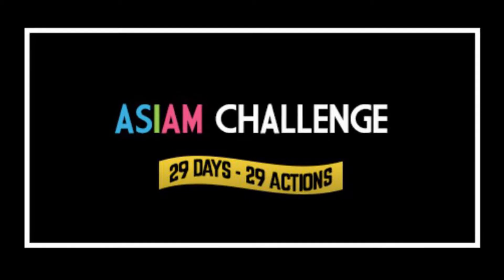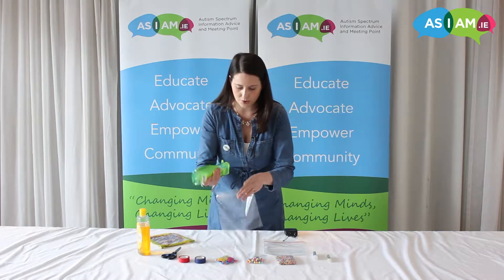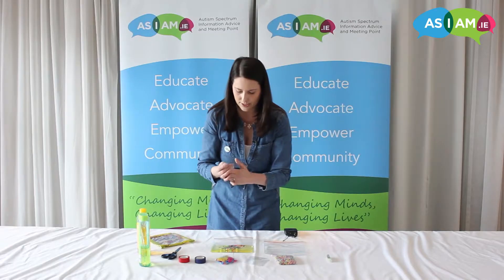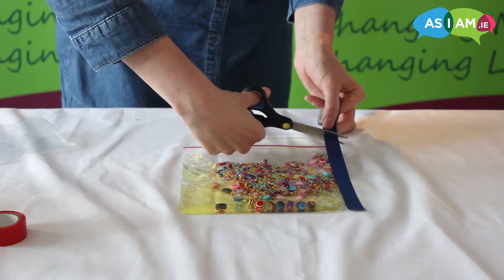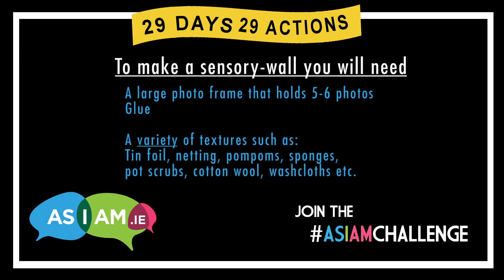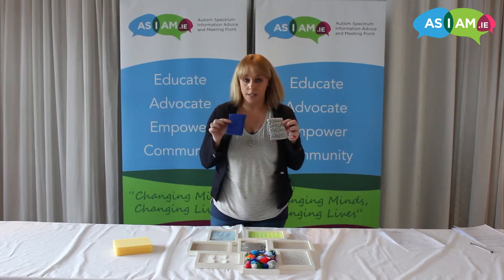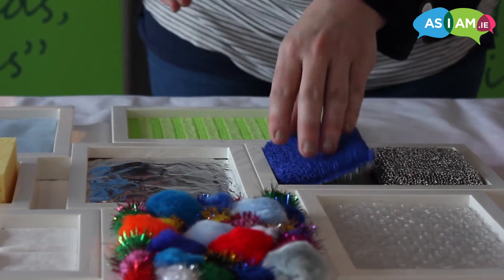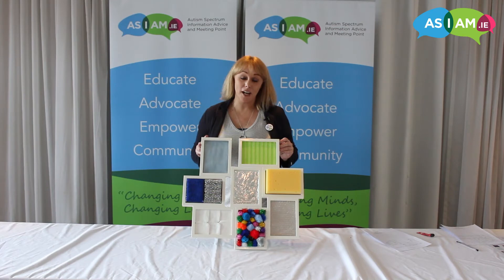Sensory Activities for Stimming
Stimming is an important way for autistic people to regulate and calm themselves during moments when they feel overstimulated.

Check out our video on what you can do to make activities for stimming!